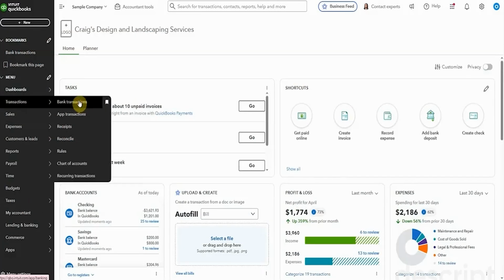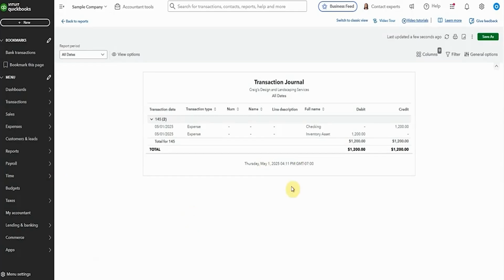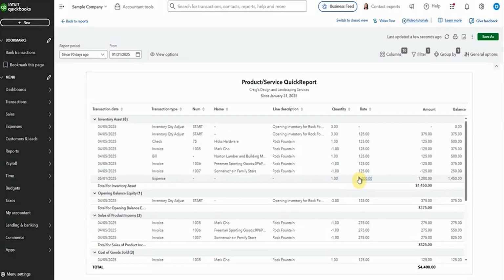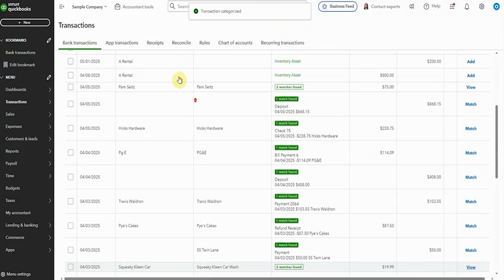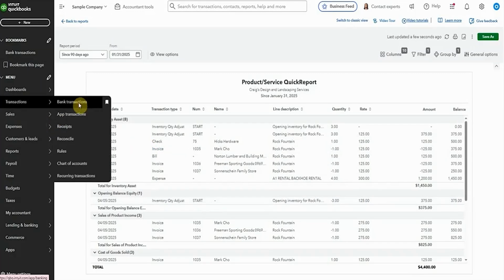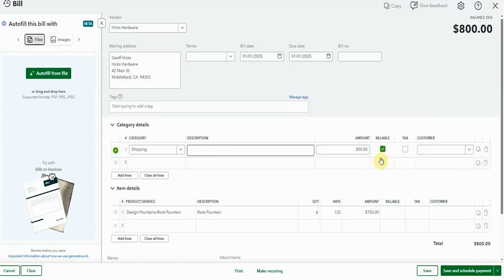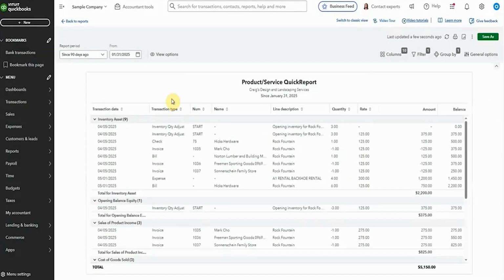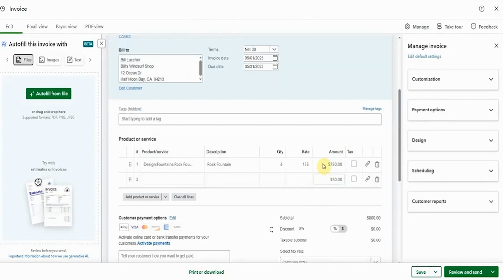QuickBooks Online Bank Feed: Why You Shouldn’t Use Products & Services Here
Looking for full training on the QuickBooks Online Bank Transactions tab?

Using QuickBooks Online and tempted to add Products & Services directly from the bank feed? Not so fast!

Hi, I’m Kerry from My Cloud Bookkeeping, and in this video, I walk you through an important (and often misunderstood) update in QuickBooks Online’s Bank Transactions tab.

While this new feature promises faster categorization using Products & Services, it can actually cause major issues with:

✅ Inventory tracking
✅ Cost of goods sold (COGS)
✅ Overall financial accuracy

In this video, you’ll learn:
 • How QuickBooks Online’s new Bank Feed Products & Services feature works
 • What happens behind the scenes (transaction journals + inventory behavior)
 • Why your inventory numbers and COGS might be completely off
 • How to check for errors and what to do instead
 • When it might be okay to use this feature (hint: non-inventory items)

What’s covered:
 • Products & Services in the bank feed
 • Inventory asset calculations and FIFO
 • The “right way” to handle purchases in QBO: bills + expenses
 • Matching transactions from bank feed to avoid errors
 • The risks of relying on automatic categorization for inventory

Perfect for:
 • Small business owners using QuickBooks Online (QBO)
 • Bookkeepers and accountants troubleshooting inventory problems
 • Entrepreneurs who want clean, accurate QBO reports